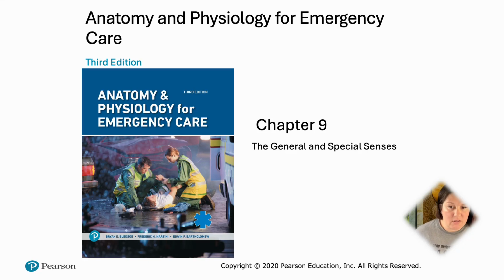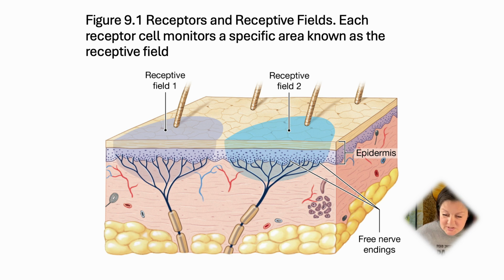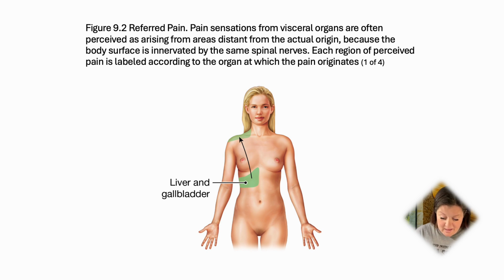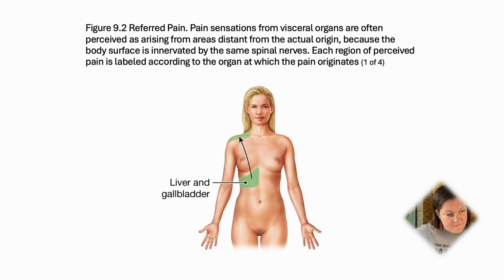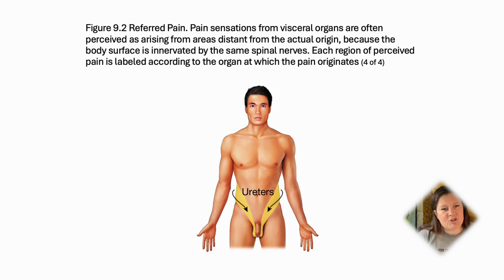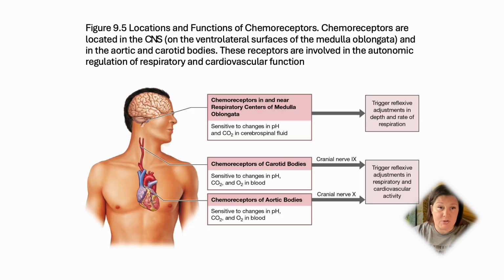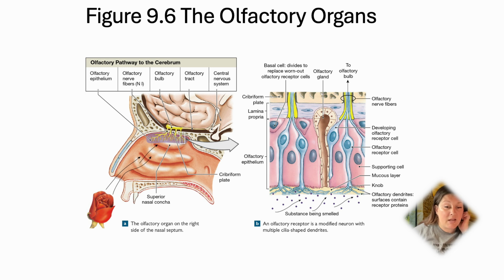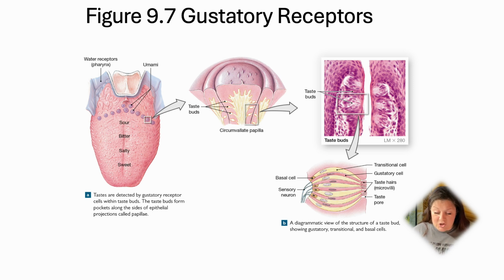Bledsoe 3ed. Chapter 9 General Senses Olfactory and Gustatory